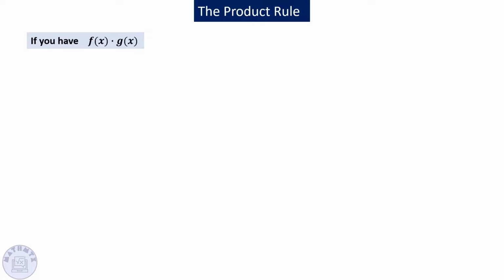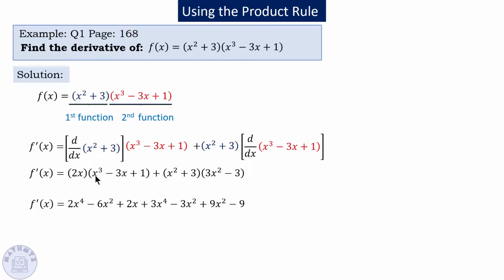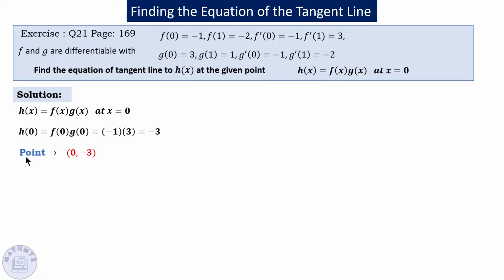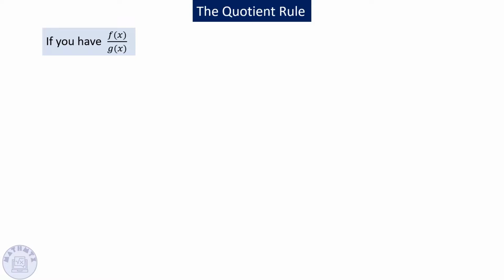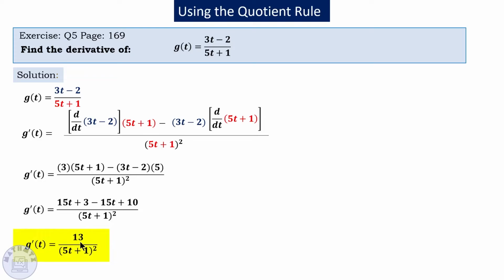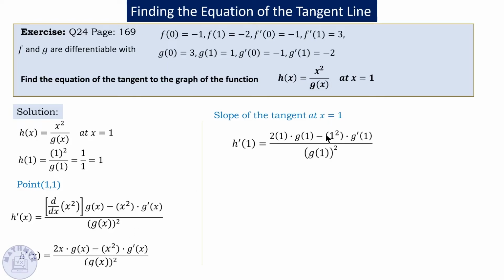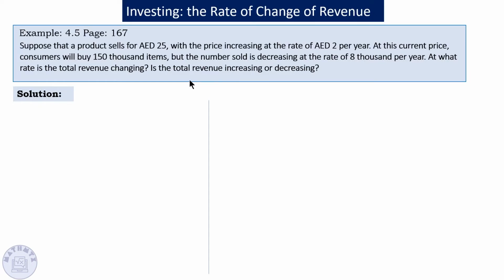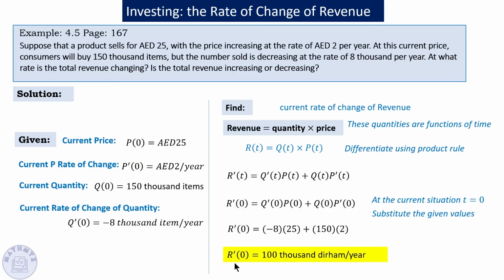PRODUCT RULE AND QUOTIENT RULE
The product and Quotient Rules of Derivatives, Differentiation, finding the Derivative for Polynomials and Rational Function PRODUCT RULE AND QUOTIENT RULE Lesson Reference  Grade 12 Advanced Math Book: Smith Calculus: Early Transcendental Functions, 5th Edition.